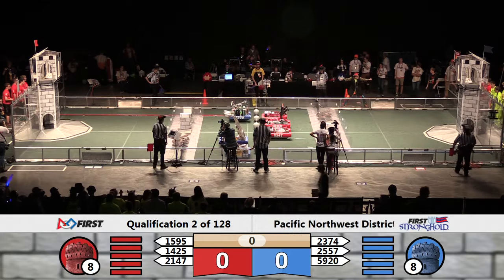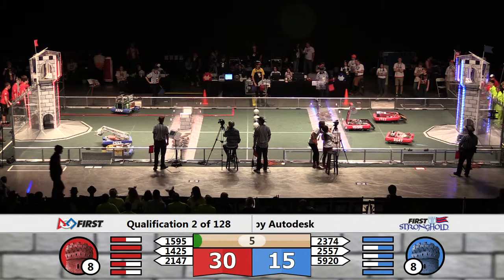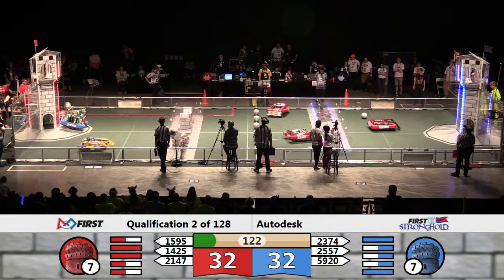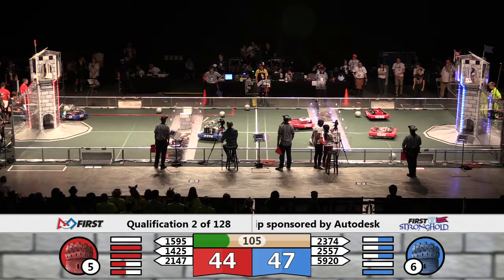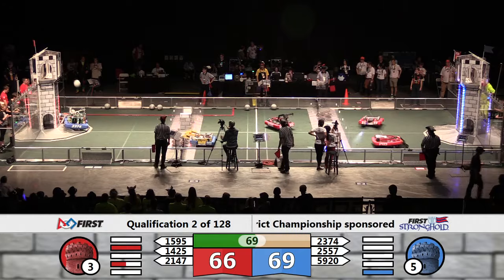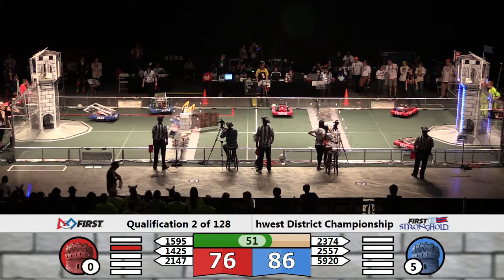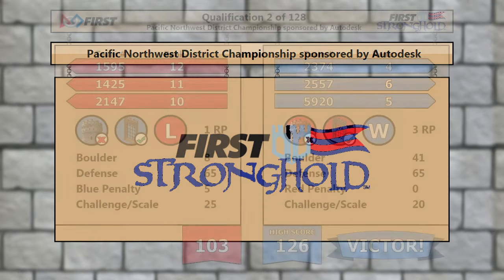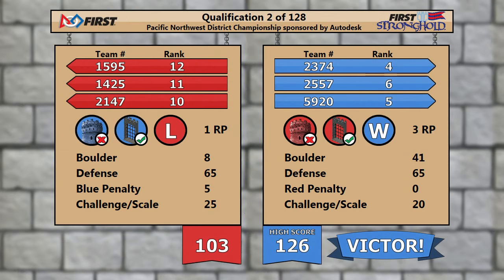2016 PNW FRC District Championship Qualification Match 2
Qualification Match 2
The Audience chosen defense for this set of matches is the Ramparts.

To view match schedules and results for this event, visit the FRC Event Results Portal:

Follow the PNW District social media accounts for updates throughout the season!